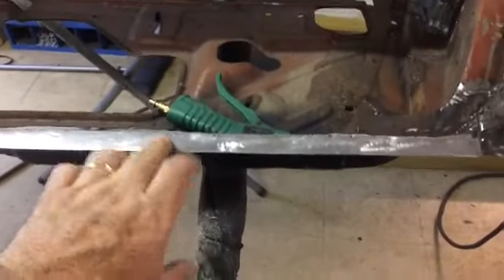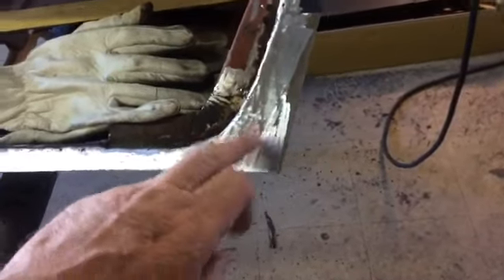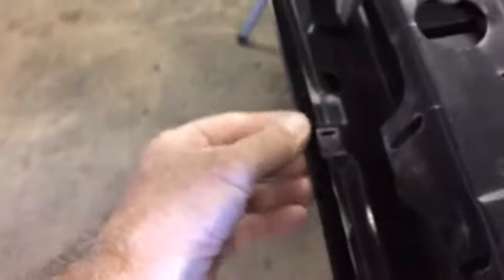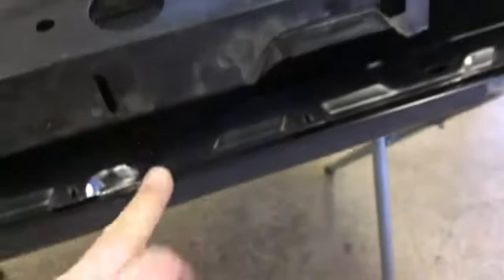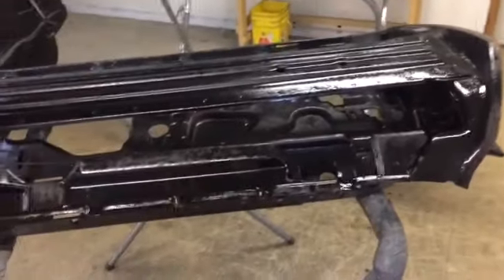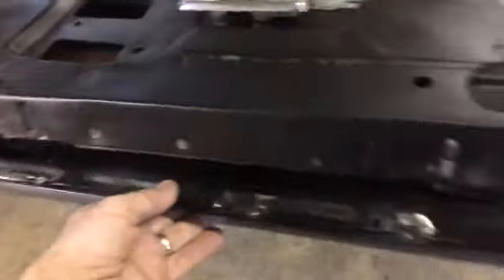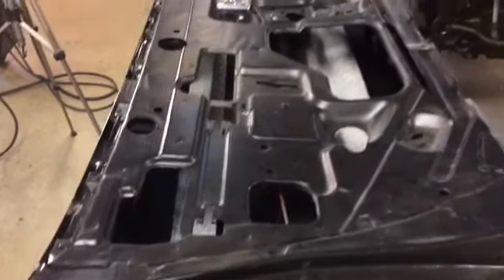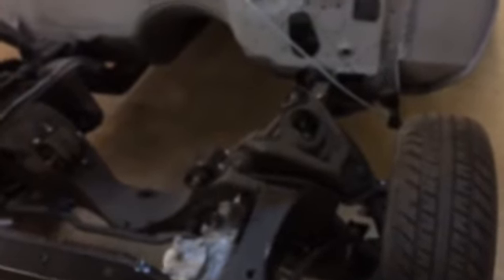1972 Camaro Door skin final